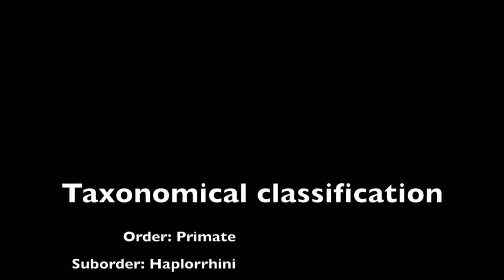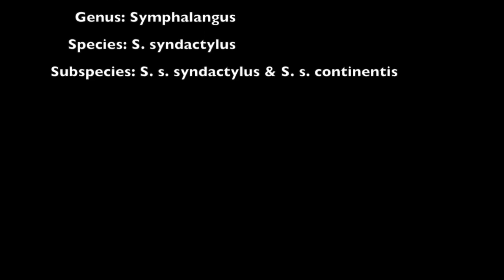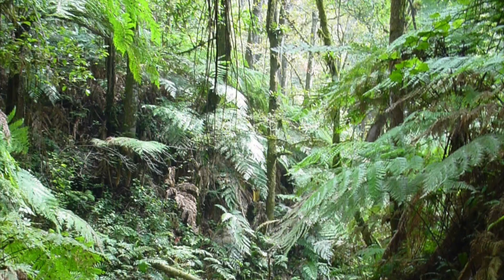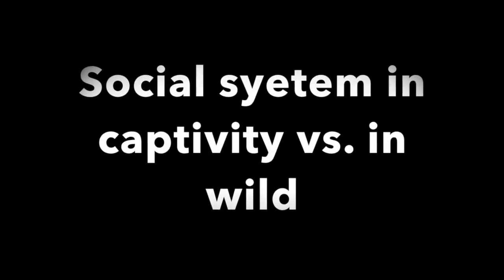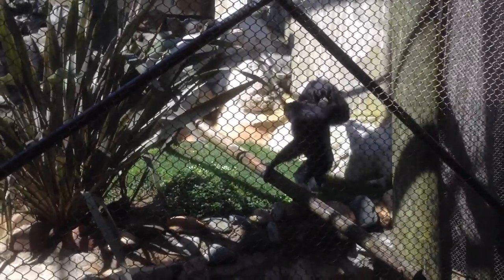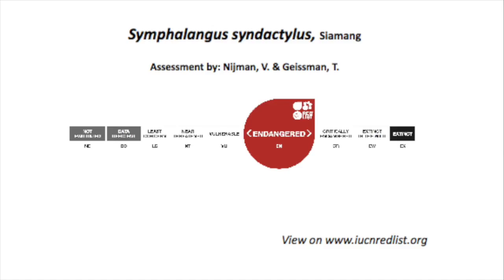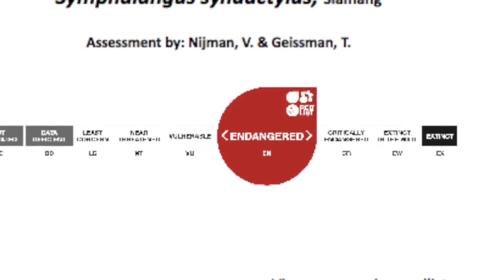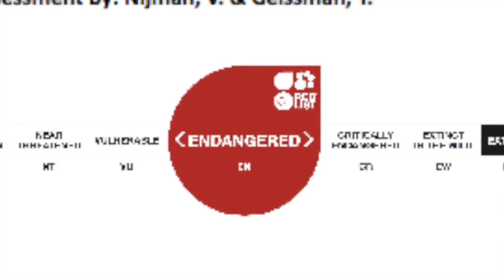Anthropology extra credit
此影片關於Anthropology extra credit